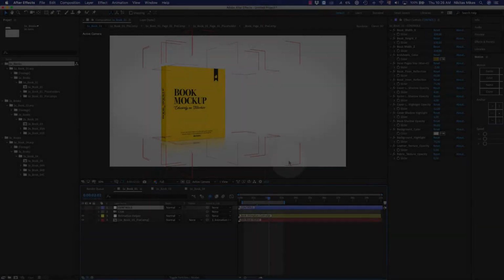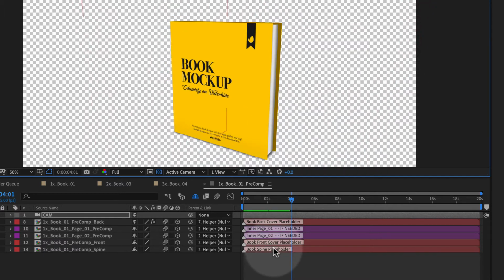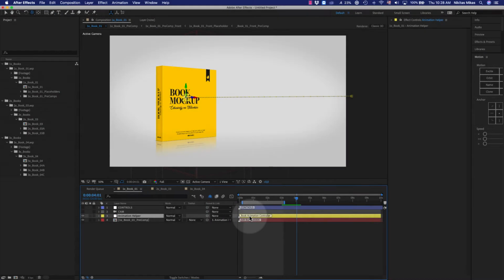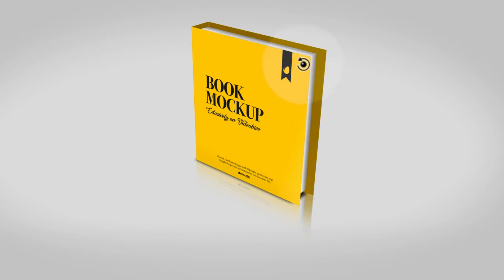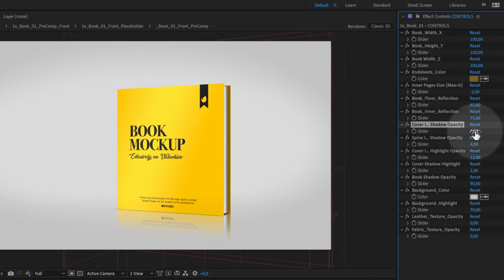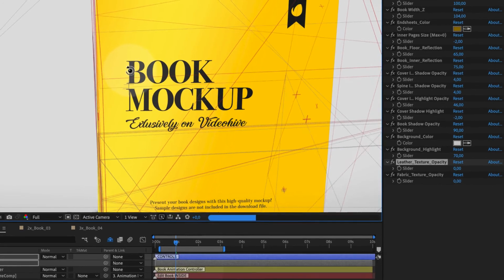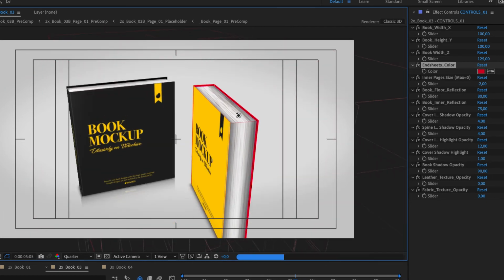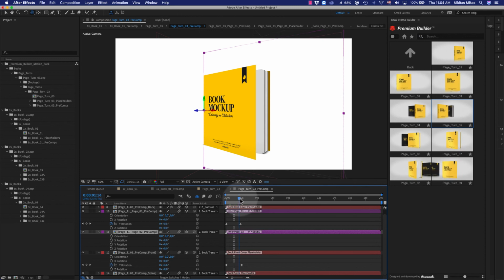Book Promo Builder Basic Customisation Tutorial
Book Promo Builder
A photorealistic 3d Book mockup completely made in After Effects!
Each scene is fully customisable, exceptionally easy to use carefully layered and grouped. It is all you need to present your books whether is about science fiction, satire, drama, action and adventure, romance, mystery, cookbooks, diaries, prayer books,  trilogies, biographies etc.
Book Promo Builder will help you finish your project in minutes and still look unique!
Premium builder extension which is included will help you to view and import more than 100 book animations, typography, transitions, animated logos and much more!